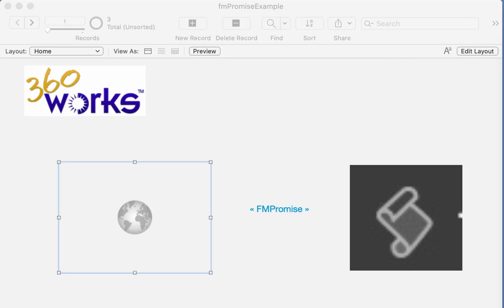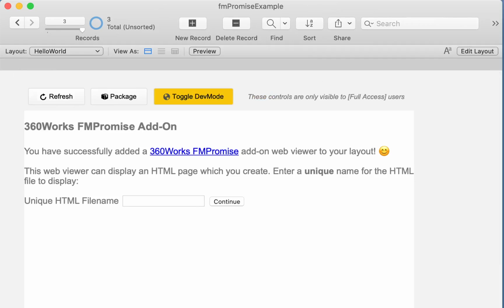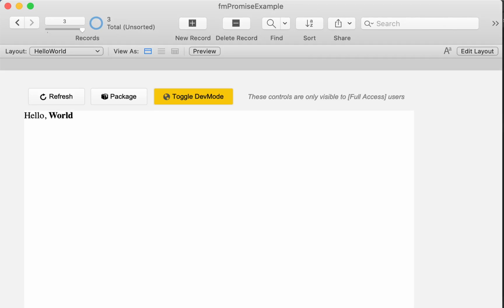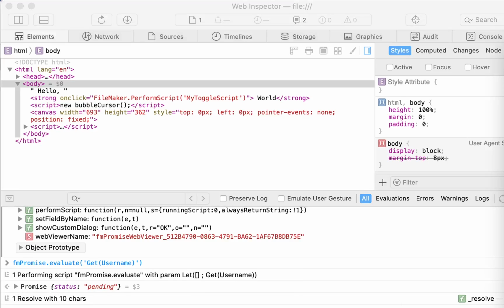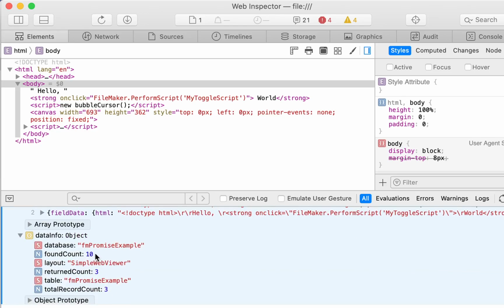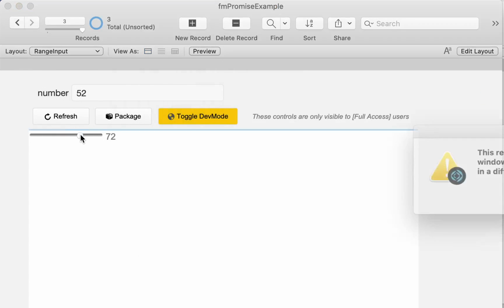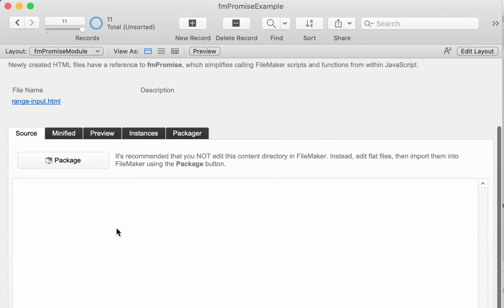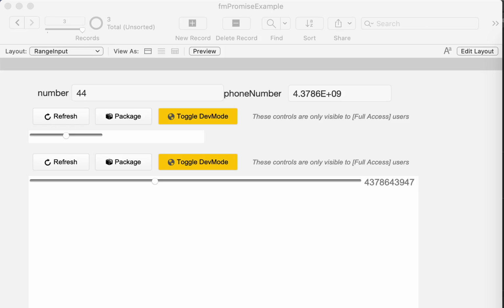360Works fmPromise - Improve FileMaker and JavaScript Integration | NEW and FREE Tool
In this video, Sam Barnum will be showcasing fmPromise, a brand new FREE plug-in created to improve JavaScript and FileMaker integration! Most people are aware that JavaScript in FileMaker can provide a much better UI within apps. While FileMaker 19 improved Web Viewer usage with JavaScript, 360Works is always looking for ways to build-in improvements to the FileMaker platform.

FileMaker 19 has added the ability to call FileMaker scripts from your JavaScript, as well as executing a JavaScript function from a FileMaker script. This allows for integration between FileMaker and JavaScript in your Web Viewer, but has some areas that fmPromise will make better.

About 360Works:
In addition to FileMaker Pro plug-ins and add-ons, such as SuperContainer, MirrorSync, and ScriptMaster, 360Works offers consulting services and custom plug-ins for FileMaker Pro.
Here is a complete list of 360Works products:

Portfolio Bundle ALL OF OUR FILEMAKER PLUG-INS FOR ONE DISCOUNTED PRICE

Charts Easy-to-use charting for FileMaker

CloudMail Send and track email marketing campaigns

Email Send and receive emails, plus send SMS/Text Messages from FileMaker

360Deploy Automated, simple deployment of new database versions

FTPeek FTP upload and download from your FileMaker database

JDBC SQL access with JDBC Compatibility

MirrorSync Sync FileMaker Go and Pro on a device without network connection, sync FileMaker Servers, and sync FileMaker with SQL databases, WordPress, Salesforce, or AWS databases

RemoteScripter Trigger scripts on FileMaker Pro from the web or IWP

SafetyNet FileMaker Server offsite backup

Scribe Read and write PDF, Word, and Excel files, plus OCR functionality and PDF Merge/Splice in Scribe 4!

ScriptMaster Adds many new functions & create custom plug-ins

SuperContainer A better container field

Web Assistant Access internet resources, URLs, and fill out web forms

Web Services Manager Publish FileMaker scripts as XML Web Services

Zulu FileMaker calendar sync - integrate with Google Calendar, Apple Calendar, and Exchange Calendar